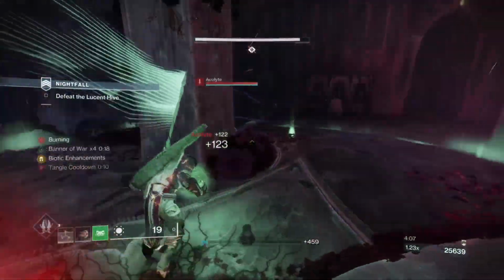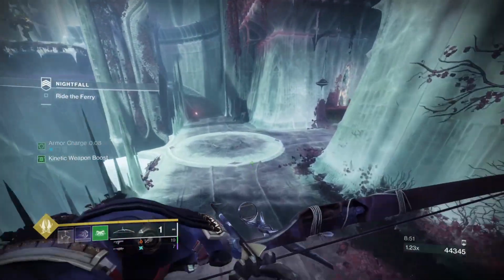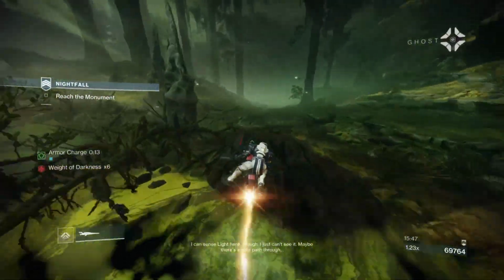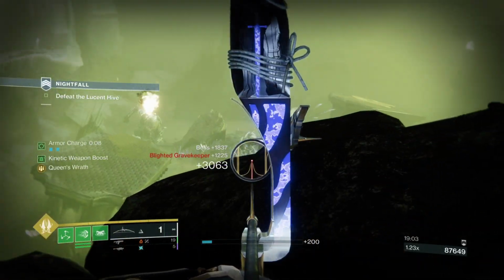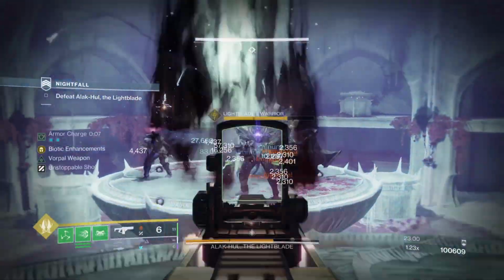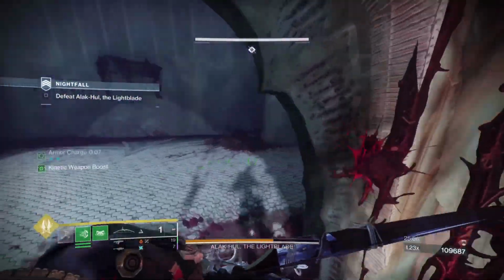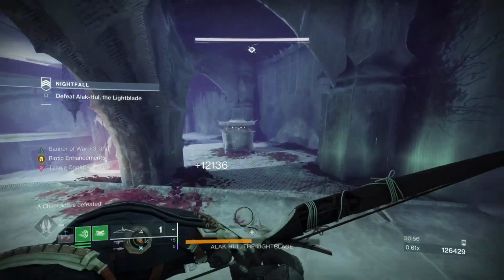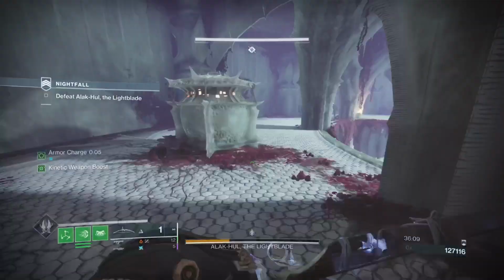BANNER OF WAR Build: Solo 1840 Master Nightfall - The Lightblade Platinum Rank - Destiny 2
A Video Showing BANNER OF WAR Build: Solo 1840 Master Nightfall - The Lightblade Platinum Rank - Destiny 2

Video Includes:
Solo Master Nightfall - Lightblade
Platinum Rank
Banner Of War Titan Strand Build
Season Of The Witch

Timestamps:
Intro Build: 00:00
Opening Section: 0:45
First Room: 1:50
1st Ferry: 8:00
2nd Ferry: 12:00
Swamp: 15:10
Relaxed Section: 15:50
Alak Hul Phase 1: 20:40
Side Phase 1: 22:47
Alak Hul Phase 2: 25:33
Side Phase 2: 33:14
Alak Hul Phase 3: 36:10

Weapons:
Wish-Ender Exotic Bow
Cartesian Coordinate
Hothead (Explosive Light Recommended)